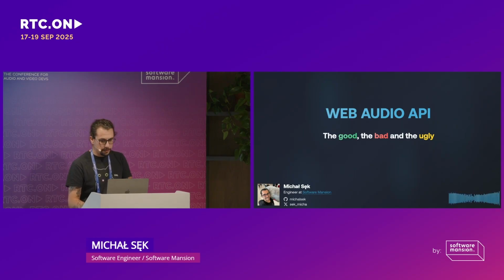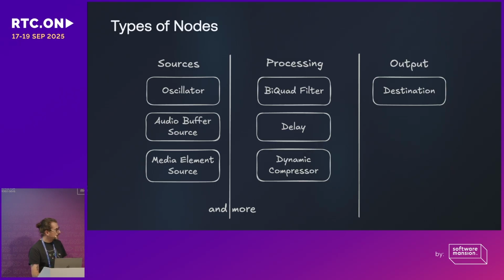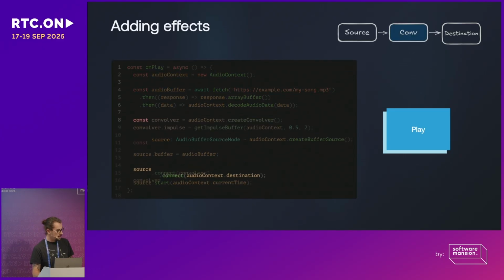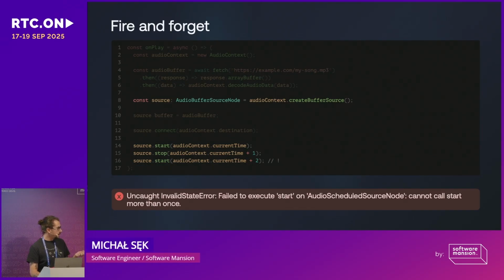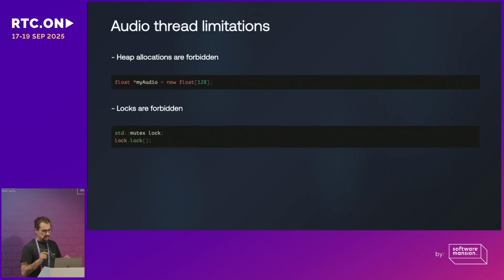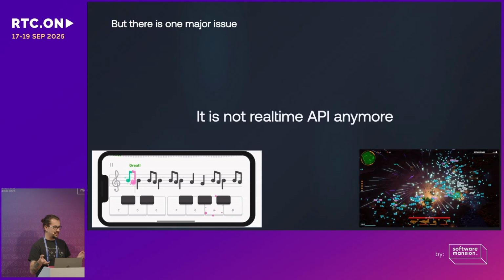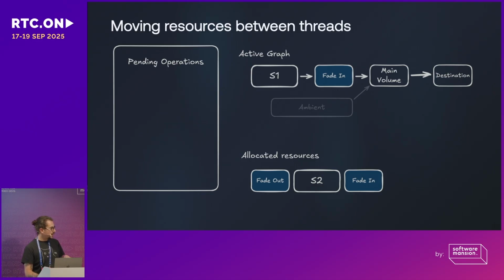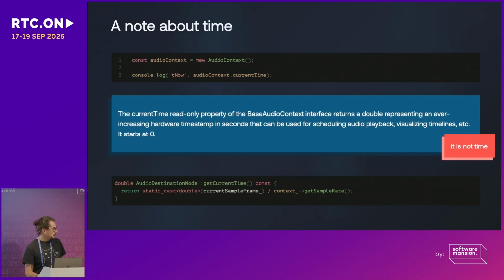Michał Sęk - Finding the perfect balance between easy and flexible audio Interface